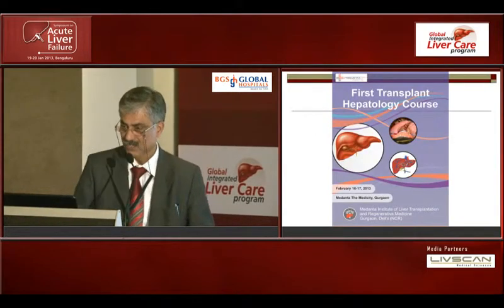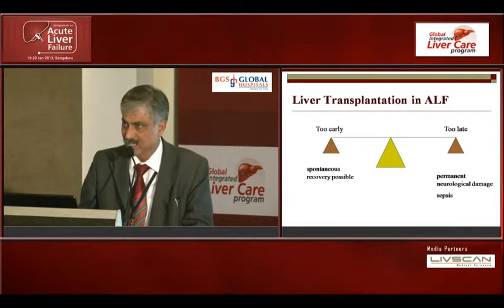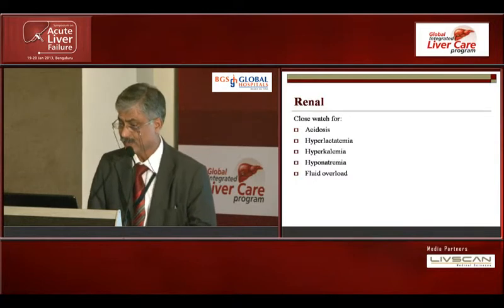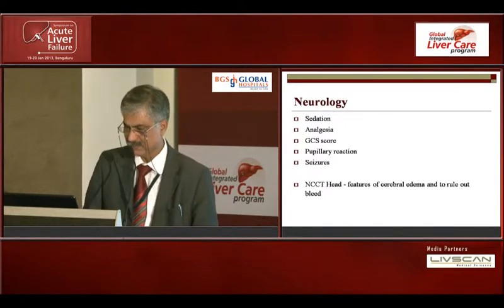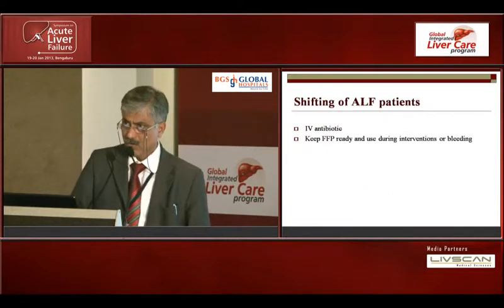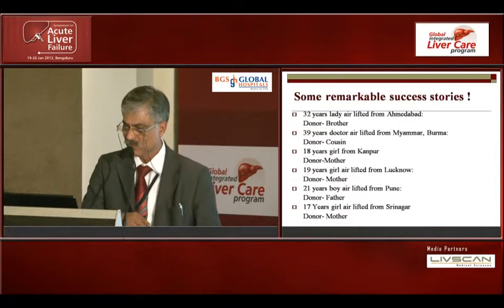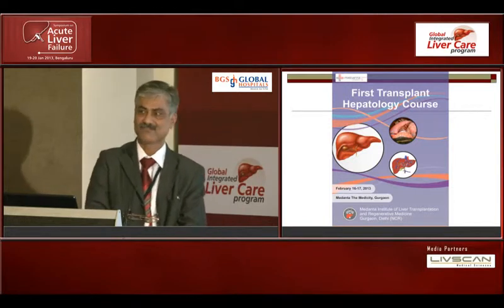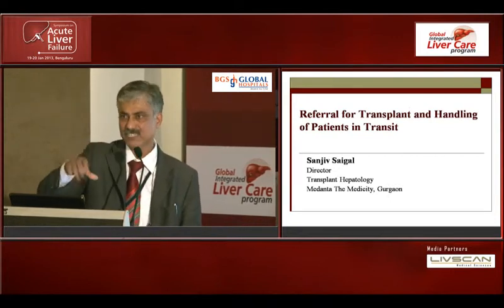Referral for Transplant and handling of Patients in Transit - Dr. Sanjiv Saigal